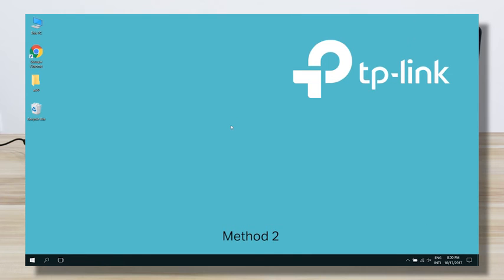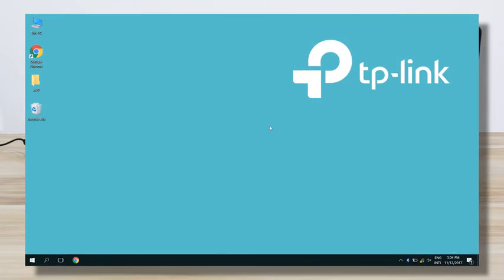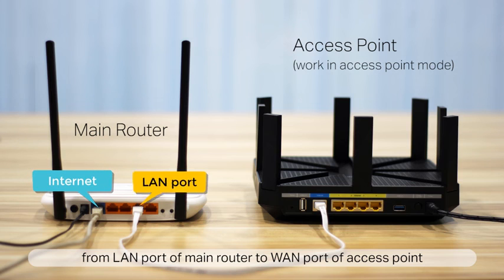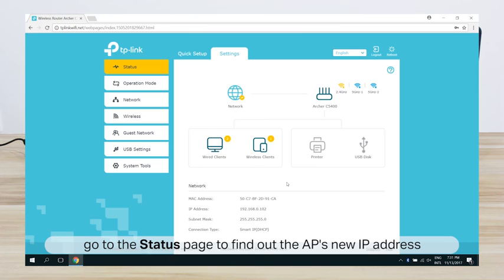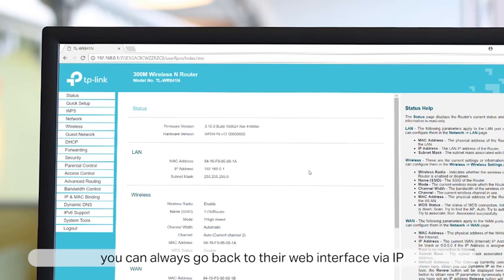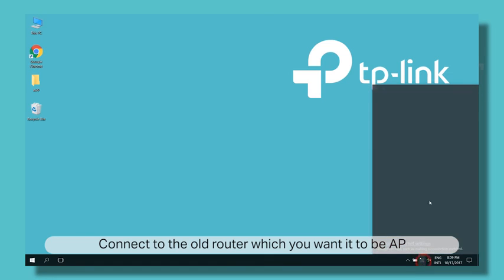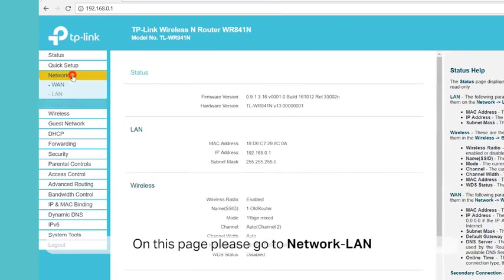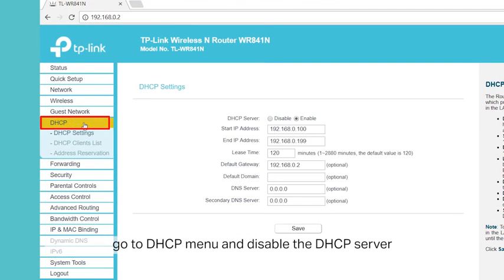Archer C50 TP Link Việt Nam